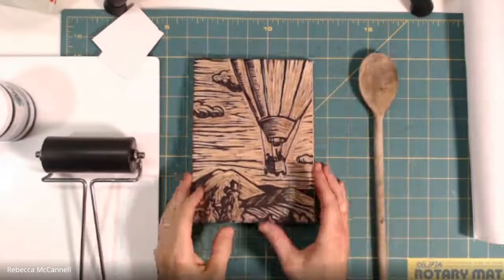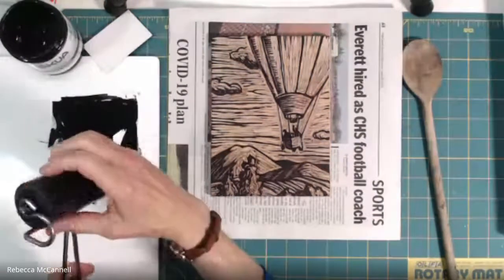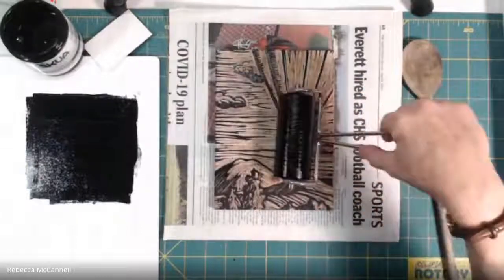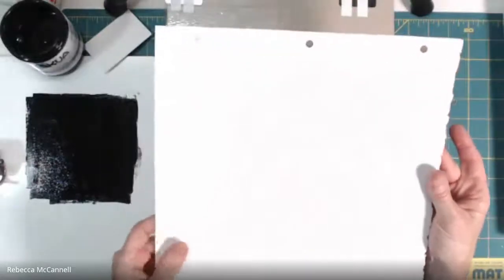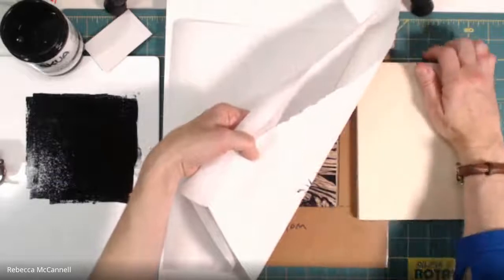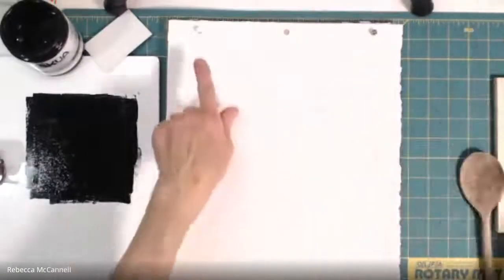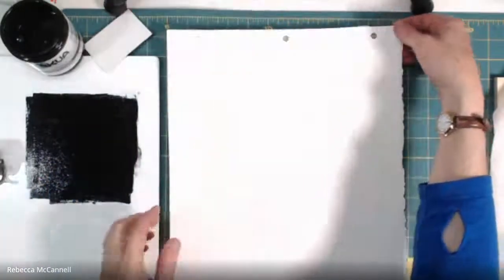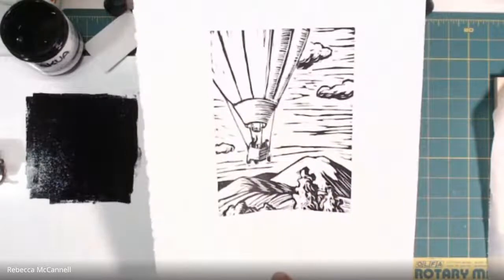4a Woodblock printing- black & white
Simple printmaking at home: I will ink a woodblock print in black Akua ink and then print it using a wooden spoon, a registration jig and Canson Edition printmaking paper.